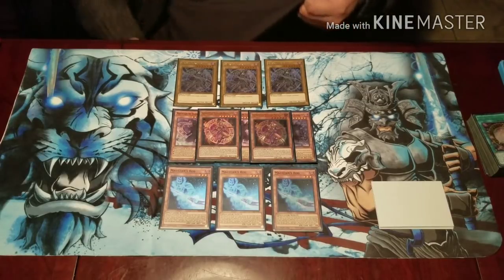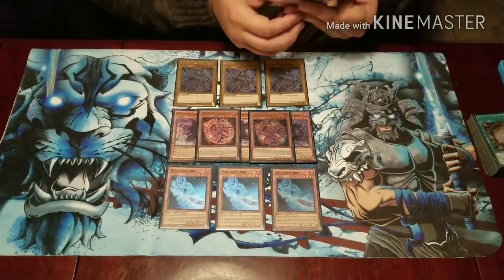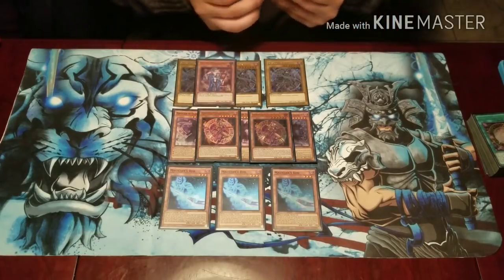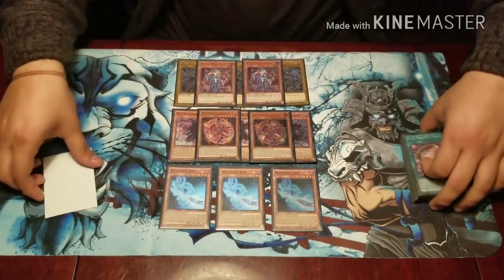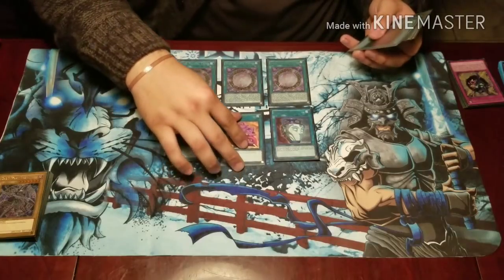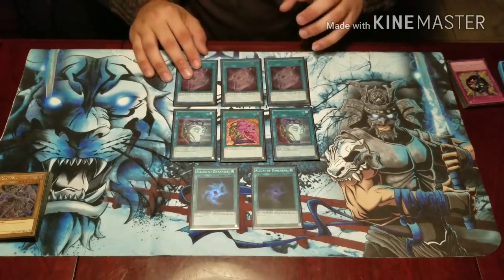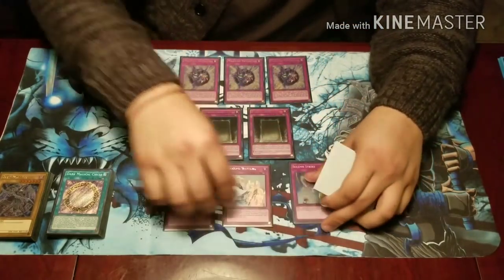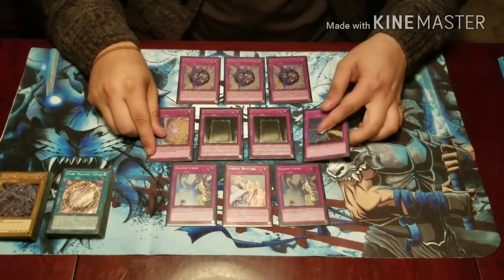*YUGIOH* DARK MAGICIAN SPELLBOOKS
Hey yall you can now back me and visit our sponsor metamats.com hope yall find this to be inspirational entertaining informative and also innovative i love yall god bless you make good choices dont hurt your brain cells enjoy life!!